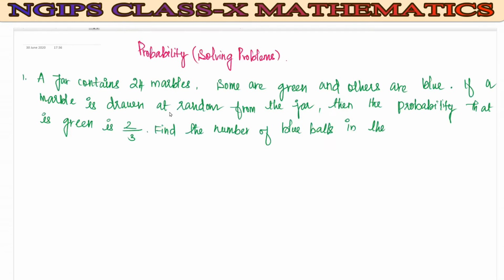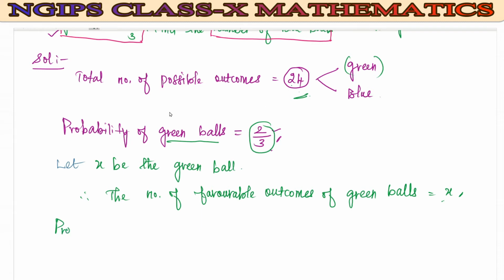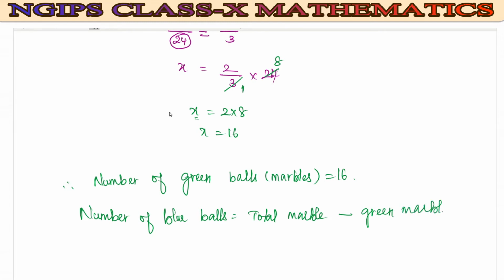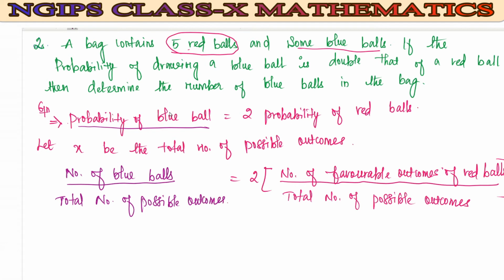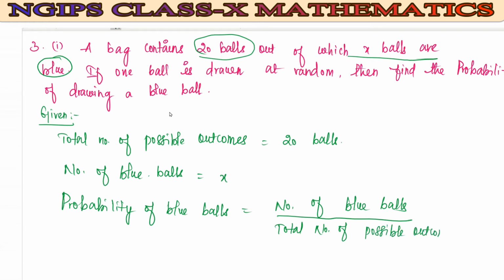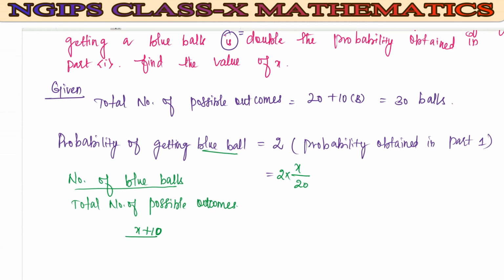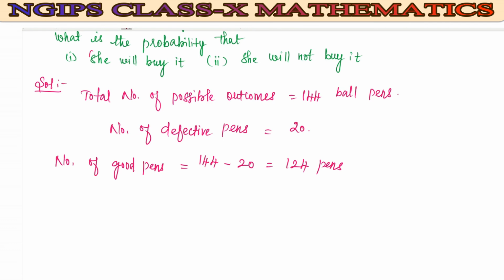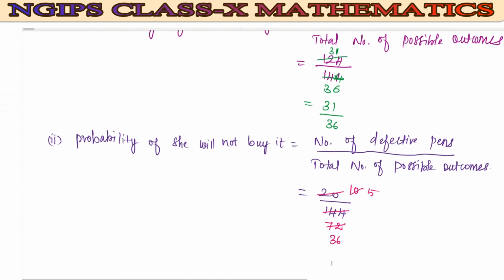probability / solving problems / CLASS-10 | I C S E (BOARD)